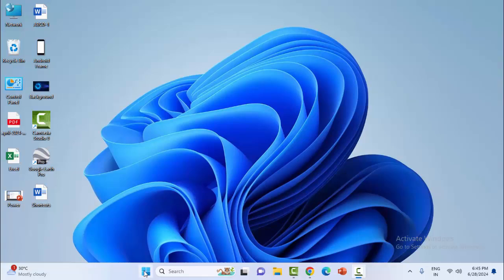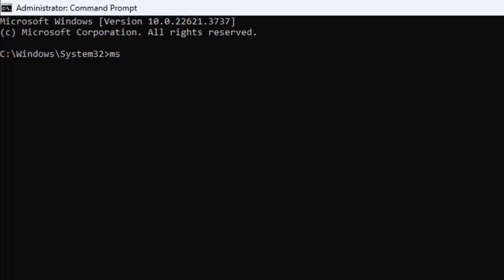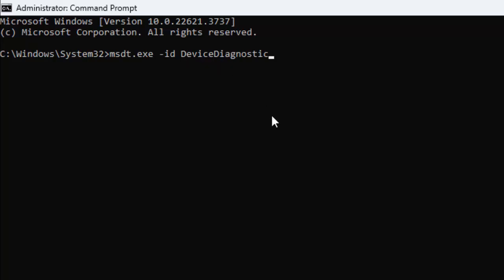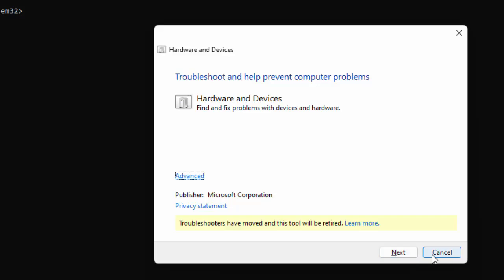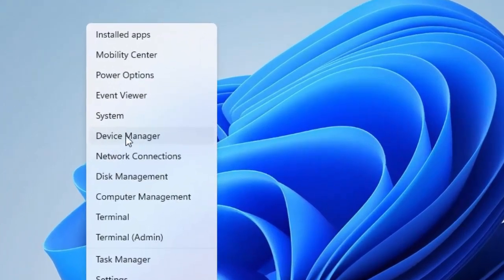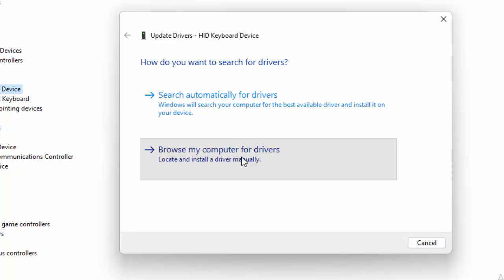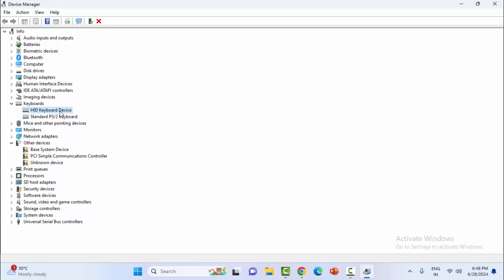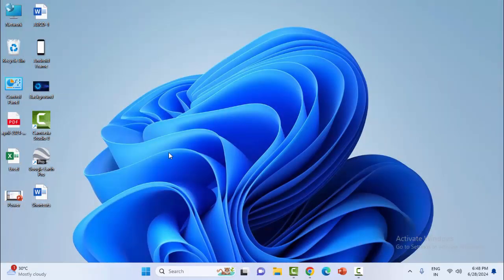How To Fix Tilde Key Not Working On Windows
In this tutorial I will show you, How To Fix Tilde Key Not Working On Windows